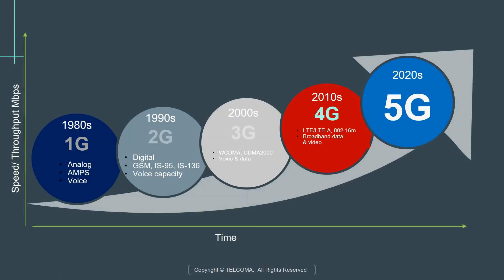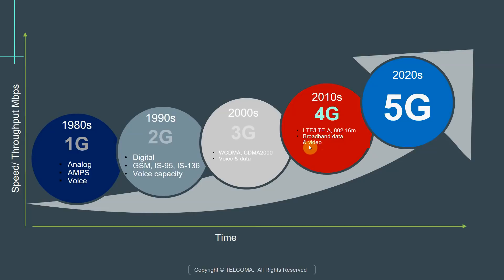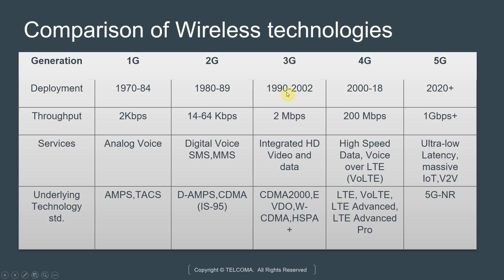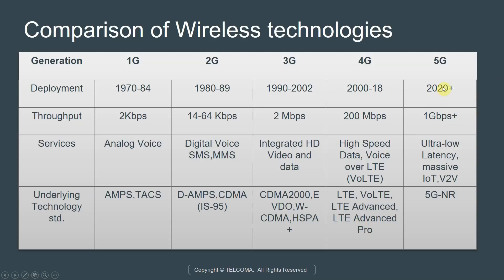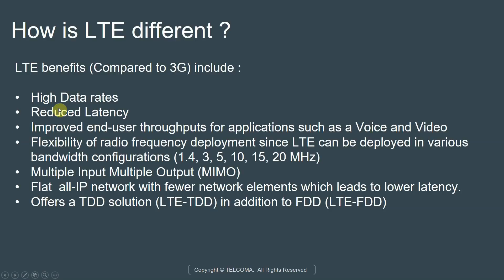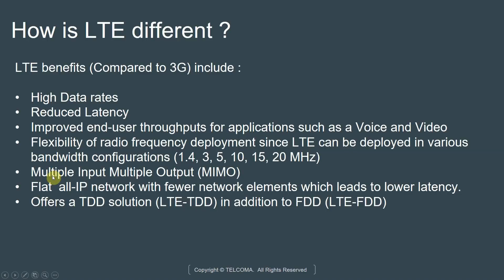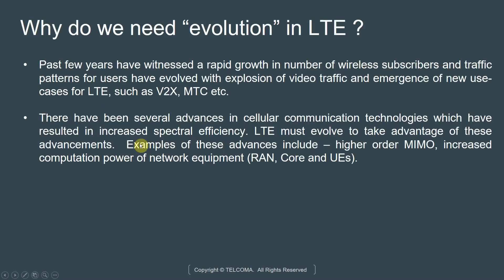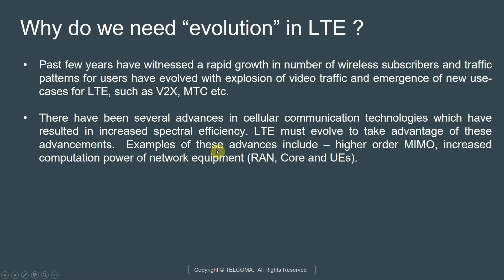5G vs 4G vs 3G vs 2G vs 1G - Wireless Mobile Technologies Comparison by TELCOMA Global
This video covers the comparisons of 1G, 2G, 3G, 4G, and 5G Technologies, at the basis deployment, throughput, service, technology, Define previous generation and differ from new generation and why do we need evolution in LTE.

In this video 1G, 2G, 3G, 4G, and 5G Technologies are Compared with focus on 4G LTE